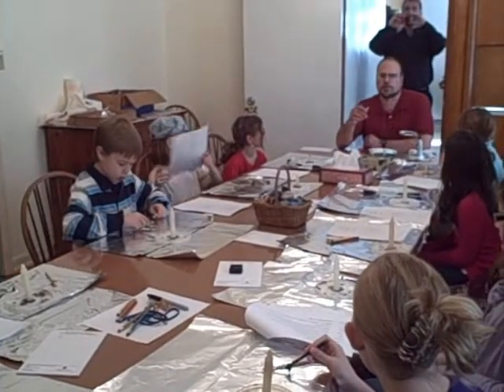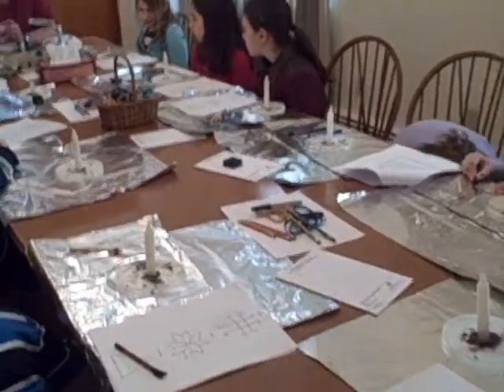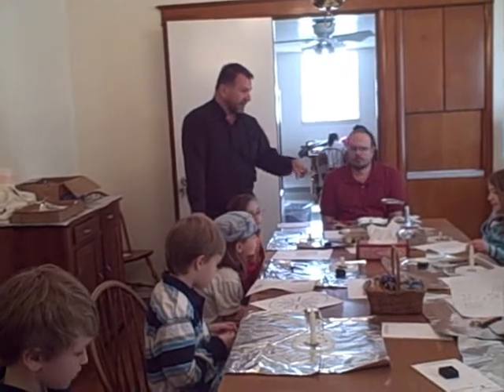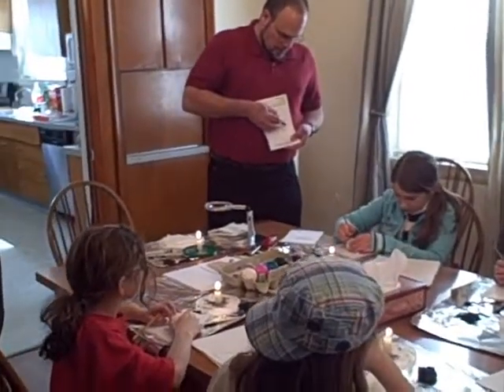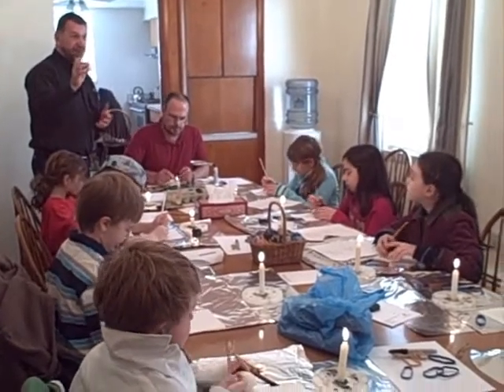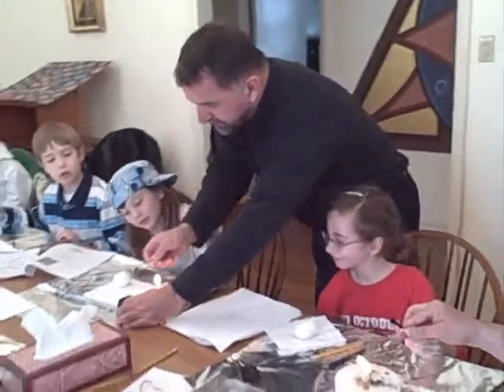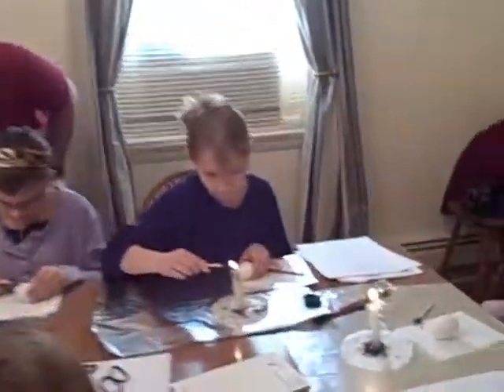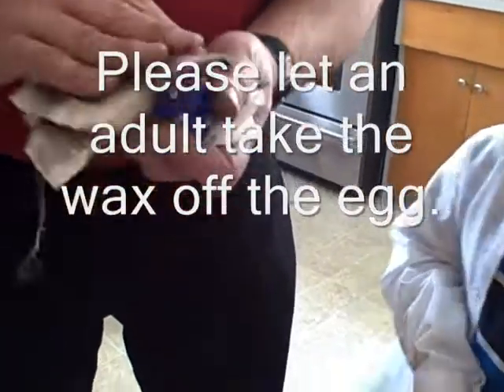Learning to make Pysanky (Ukrainian Easter Eggs)